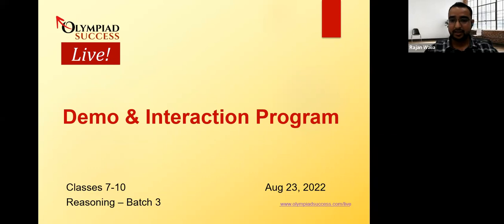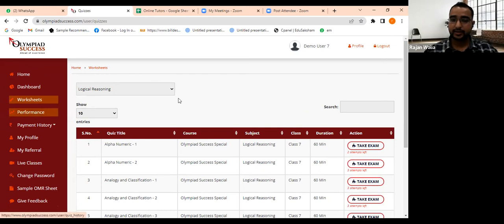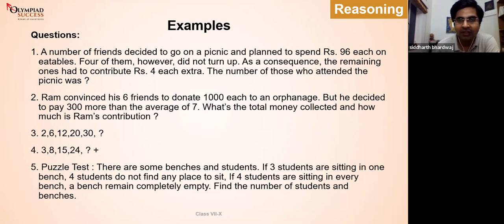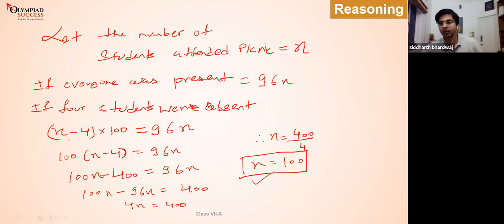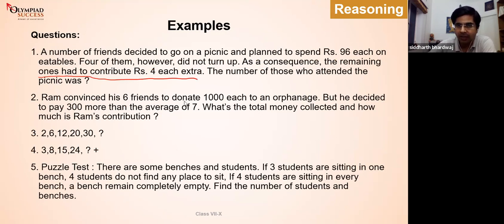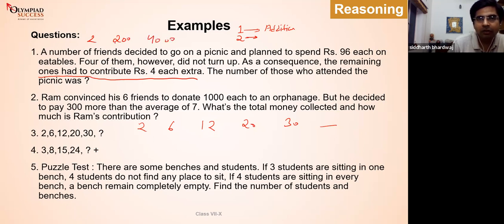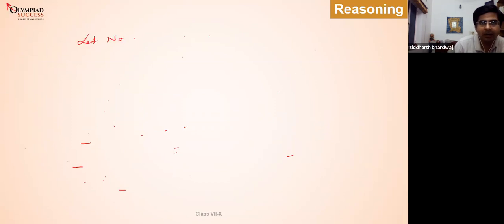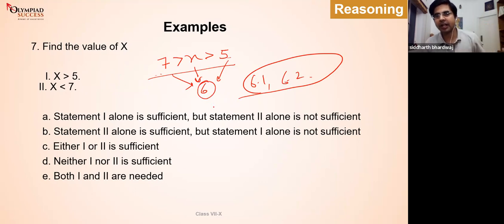Demo - Reasoning Olympiad - Grade 7-10 - B3 - 23rd Aug -22